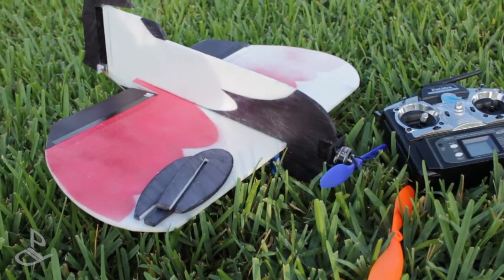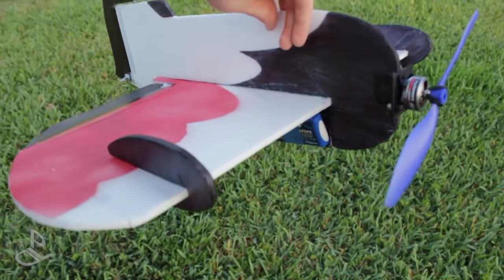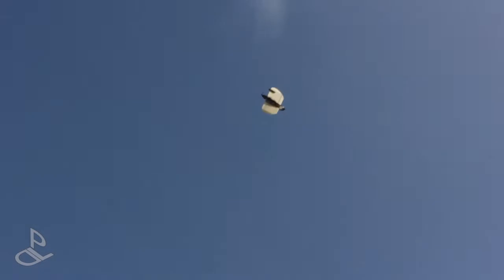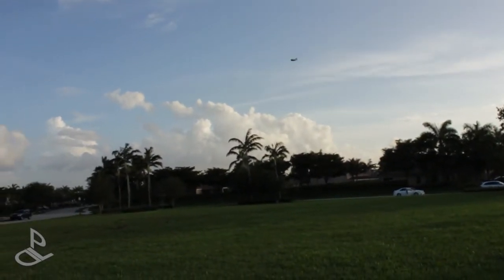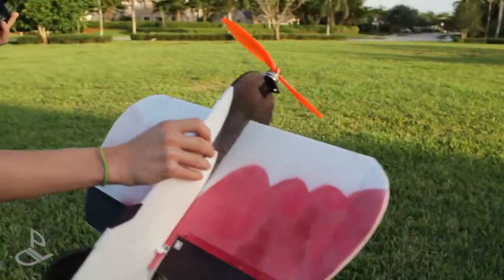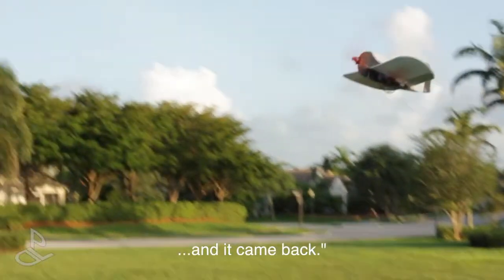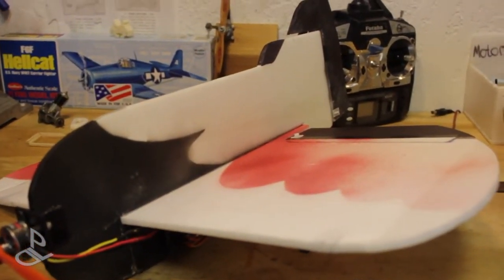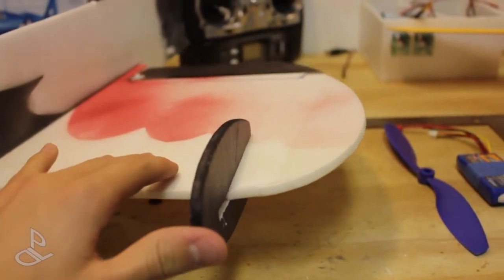DL Gee Bee (1st of 5 in 300 Series)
In today's flying video, Luis is flying the first airplane in the 300 size series!
The airplane struggles to fly a little bit in the wind, but when the wind goes away, it flies fantastic! More 300 size airplanes coming soon!